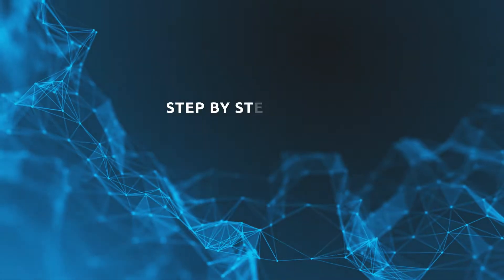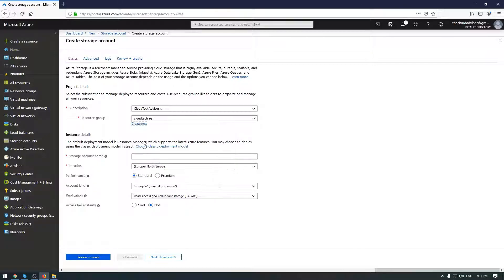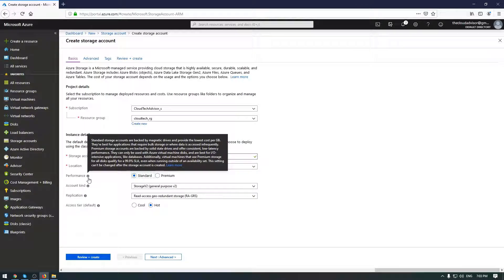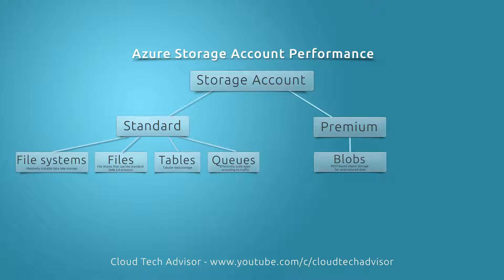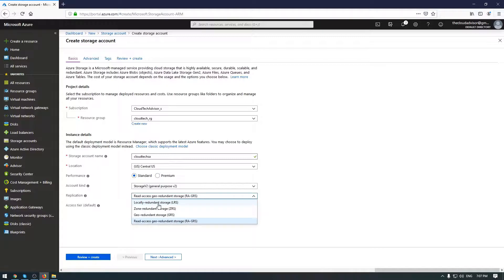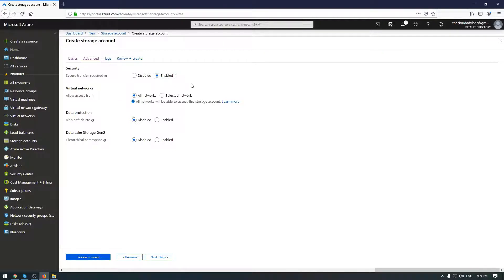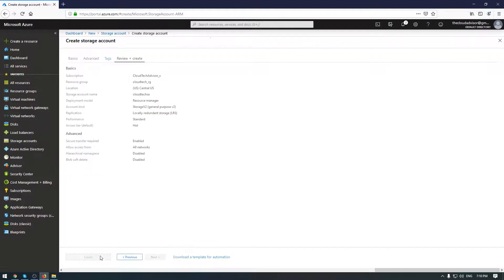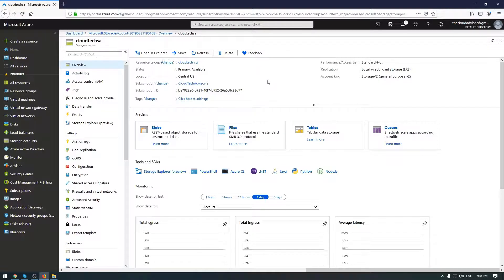Az 104 Microsoft Azure Administrator - Create and Configure Azure Storage Account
Hello everyone, welcome back to a new episode, how to create and configure an Azure storage account step by step. In this video, you will see how to create from scratch an azure storage account, and basic configuration after deployment. This episode covers just the creation and basic configuration, due to a lot of information on this chapter.

Next video will about how to generate a shared access signature, and how its work.

      - generate shared access signature
      - install and use Azure Storage Explorer
      - manage access keys
      - monitor activity log by using Azure Monitor logs
      - implement Azure storage replication